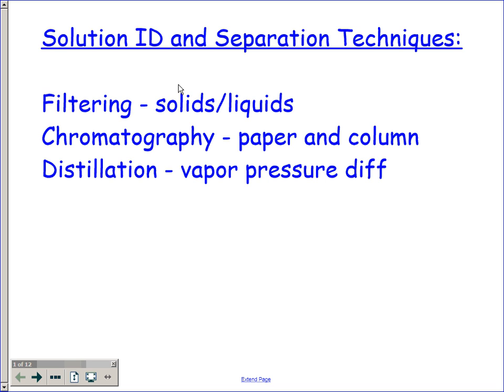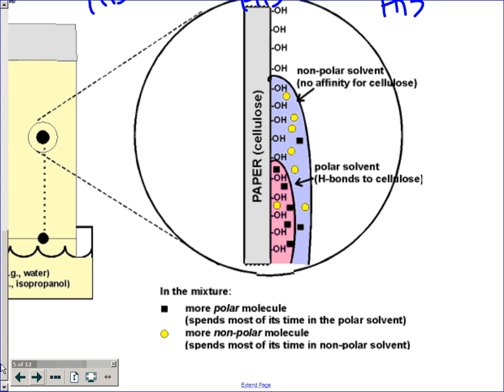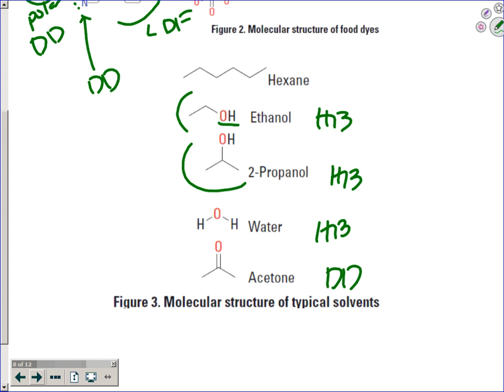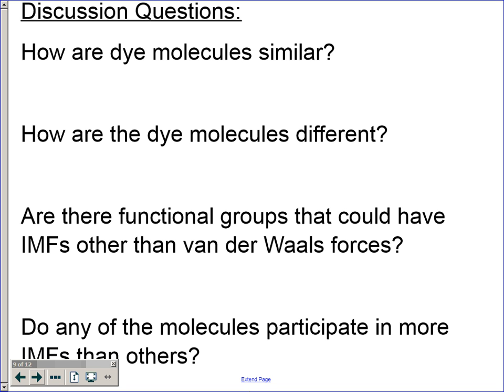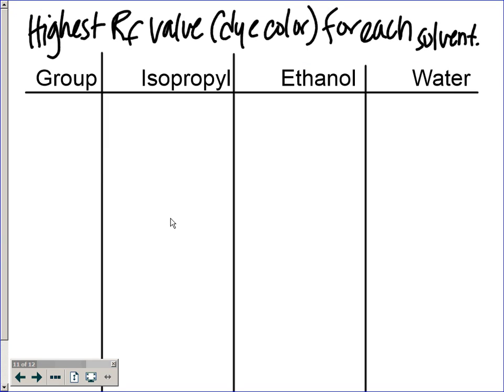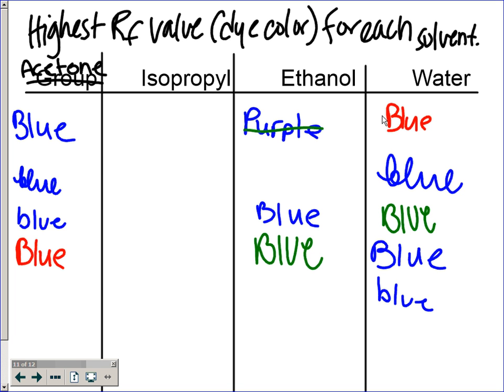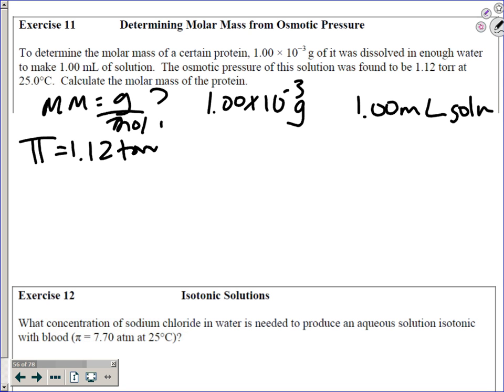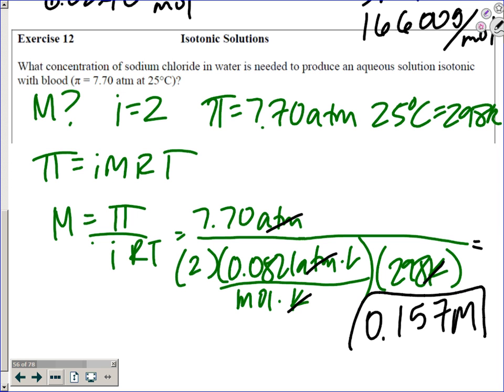AP Chemistry Osmotic Pressure